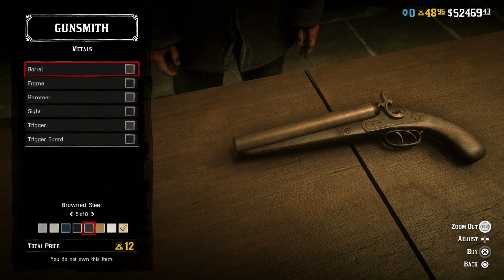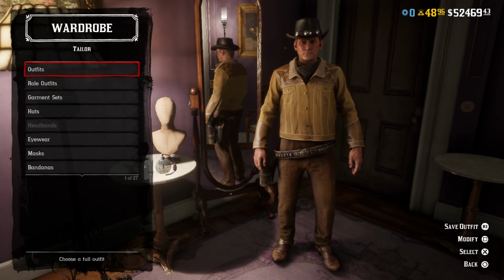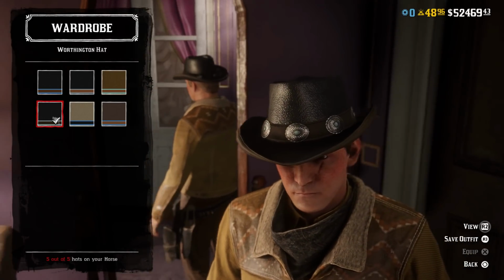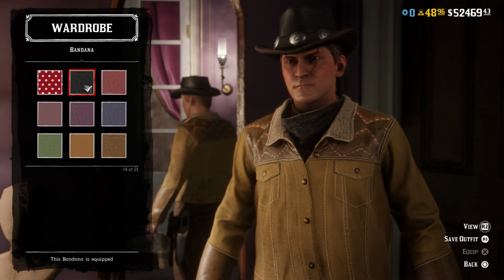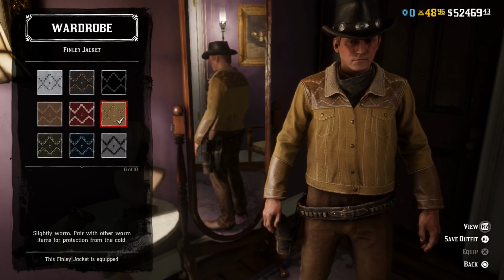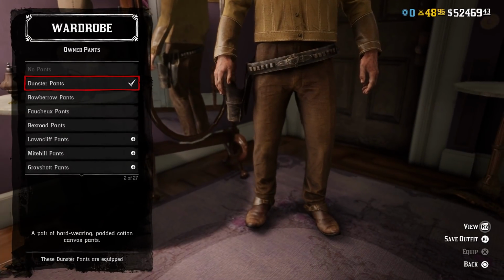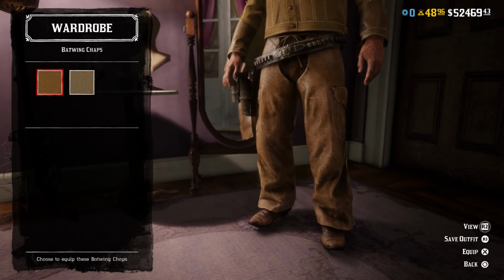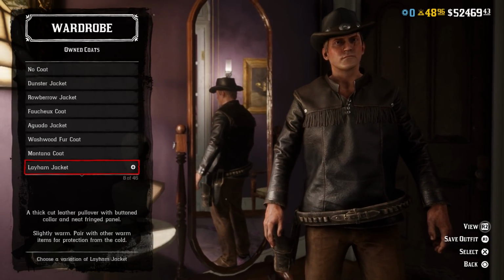Mississippi (El Dorado) Outfit Guide - Red Dead Online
El Dorado is a 1966 American Western film produced and directed by Howard Hawks and starring John Wayne and Robert Mitchum. Written by Leigh Brackett and loosely based on the novel The Stars in Their Courses by Harry Brown, the film is about a gunfighter who comes to the aid of an old friend—a drunken sheriff struggling to defend a rancher and his family against another rancher trying to steal their water. The gunfighter and drunken sheriff are helped by an aging Indian fighter and a young gambler. The supporting cast features James Caan as the young gambler, Charlene Holt, Ed Asner, Paul Fix, Arthur Hunnicutt, Michele Carey and Christopher George.

El Dorado is the second of three films directed by Hawks about a sheriff defending his office against belligerent outlaw elements in the town, after Rio Bravo (1959) and before Rio Lobo (1970), both also starring Wayne in approximately the same role. The plotlines of all three films are almost similar enough to qualify El Dorado and Rio Lobo as remakes. Dean Martin had portrayed the drunken deputy in Rio Bravo, preceding Mitchum in the part as a drunken sheriff, while Walter Brennan played the wild old man role later rendered by Arthur Hunnicutt, and Ricky Nelson appeared as a gunslinging newcomer similar to Caan in El Dorado.